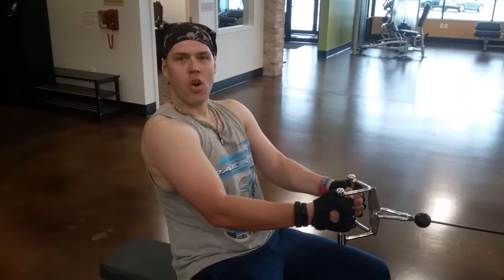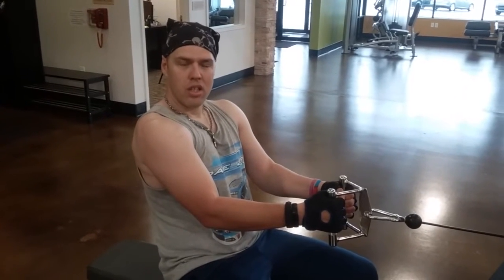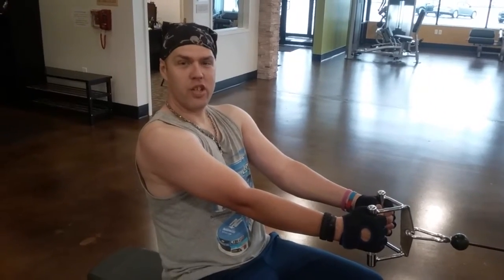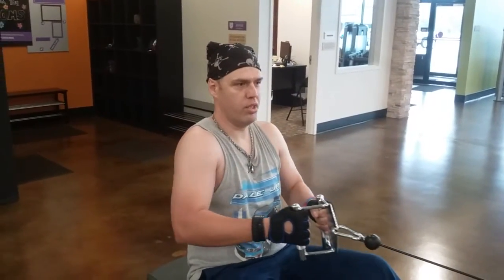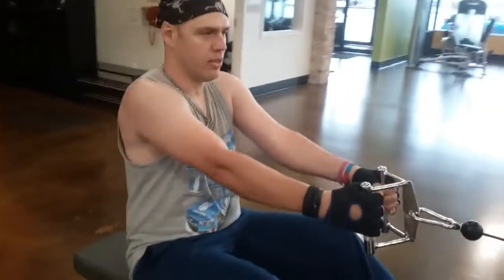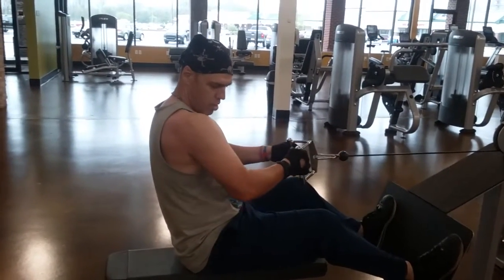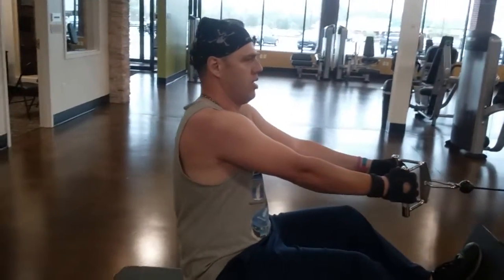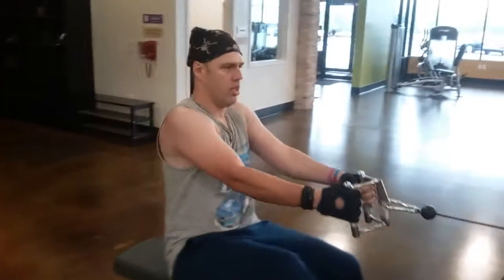Workout weight instructions anytime fitness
How to use the row weights